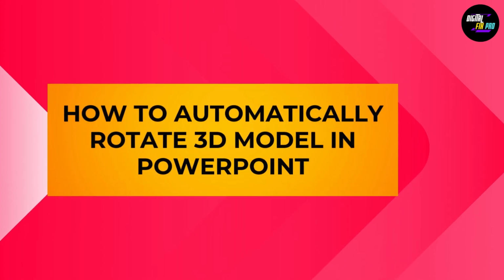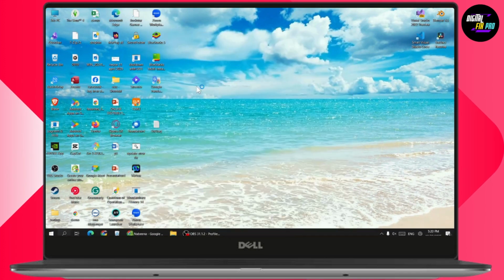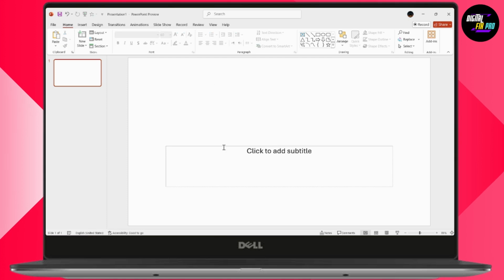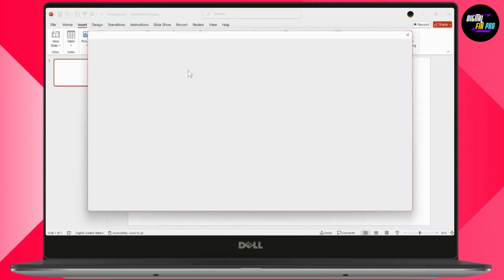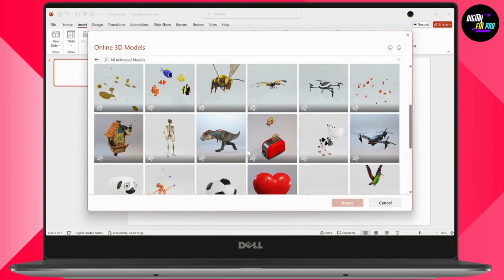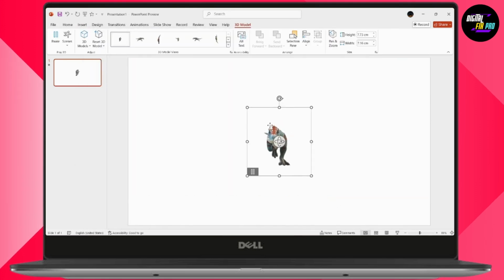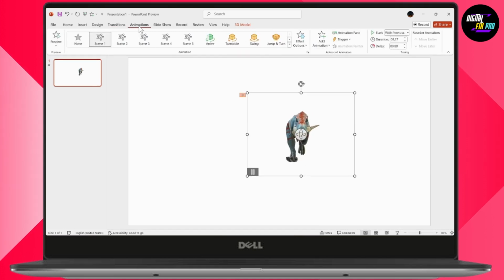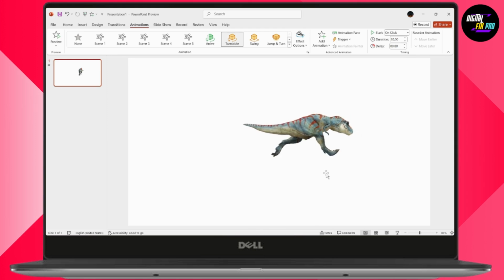How To Automatically Rotate 3D Model In PowerPoint — Step-by-Step 2025 Guide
How To Automatically Rotate 3D Model In PowerPoint

This video shows how to automatically rotate 3D model in PowerPoint using the built-in options you see on screen. You’ll open a blank presentation, choose Insert → 3D Models → Stock 3D Models, pick an animated model, and place it on the slide. After sizing the object, the walkthrough highlights switching to Animations and choosing Turntable so the 3D model rotates automatically during playback. Setting up automatically rotate 3D model in PowerPoint is important because it makes demos clearer, keeps audiences engaged, and adds motion that explains complex shapes without extra slides. Once the rotation is enabled, you can showcase products, concepts, or parts at a glance, maintain smooth pacing, and reuse the same slide in different decks without redoing edits. Everything happens with the controls shown inside PowerPoint for a clean, repeatable result.

00:00 Introduction
00:10 automatically rotate 3d model in powerpoint

how to automatically rotate 3d model in powerpoint, how to rotate 3d model in powerpoint, rotate object in powerpoint animation, powerpoint animation tutorial, how to rotate objects in powerpoint